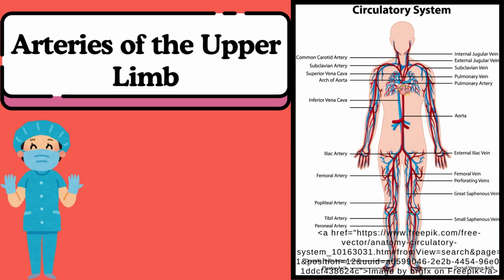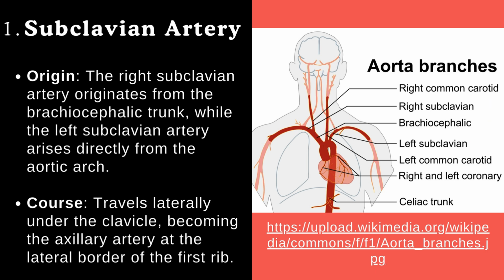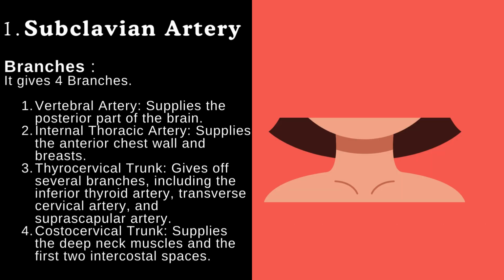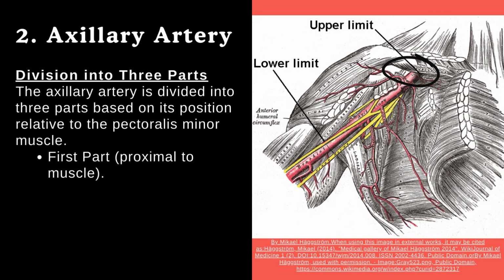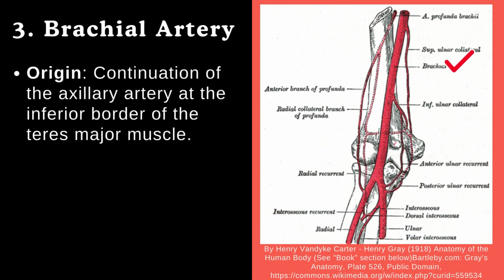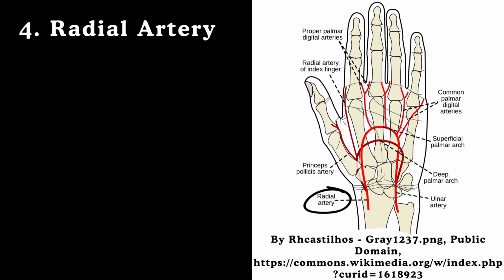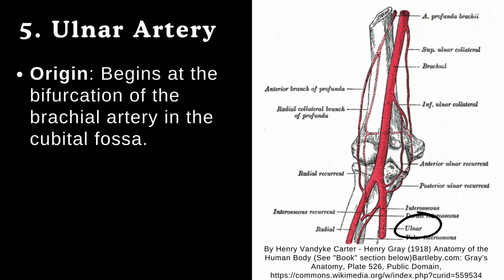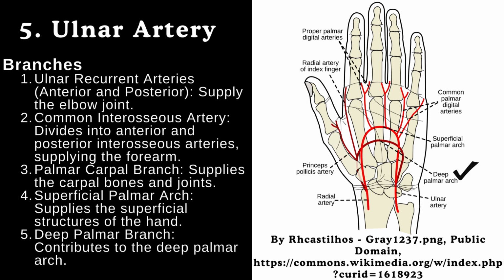Arteries of the Upper Limb Explained Easy | Anatomy of Upper Limb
In this video, we provide a comprehensive guide to the "arterial supply of the upper limb", covering the origin, course, and branches of the major arteries that supply blood to this vital part of the body.

In this video, we cover:

Introduction to Upper Limb Arterial Supply: Overview of the importance of arterial blood supply to the upper limb.
1. Subclavian Artery: Origin, course, and branches of the subclavian artery.
2. Axillary Artery: Detailed explanation of the axillary artery, including its origin, course, and major branches.
3. Brachial Artery: Comprehensive look at the brachial artery, its course, and branches.
4. Radial and Ulnar Arteries: Detailed description of the radial and ulnar arteries, including their origins, courses, and branches.
5. Arterial Anastomoses and Collateral Circulation: Explanation of how arteries in the upper limb form anastomoses and the significance of collateral circulation.
Clinical Relevance: Common conditions and injuries related to the arterial supply of the upper limb.
Understanding the arterial supply of the upper limb is crucial for anyone studying human anatomy or pursuing a career in healthcare. This video provides essential insights into the major arteries and their branches.

Let's learn about the arterial supply of the upper limb together.